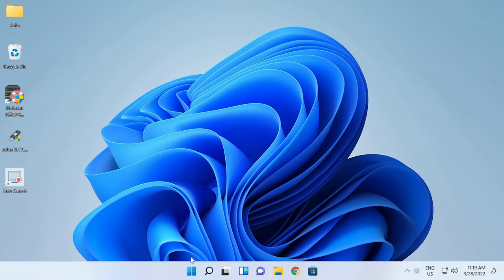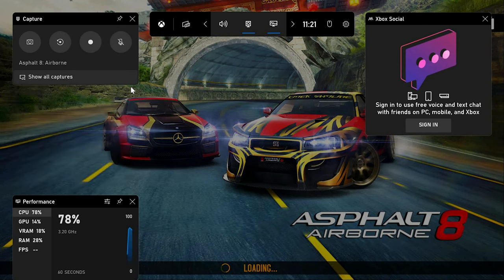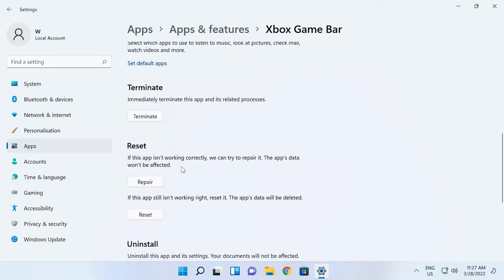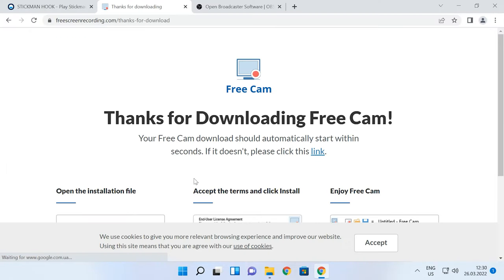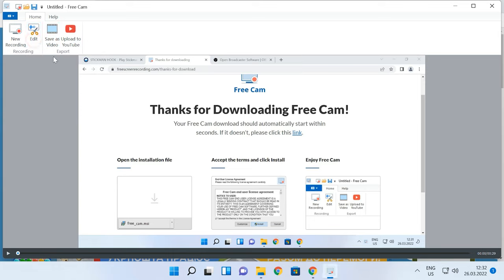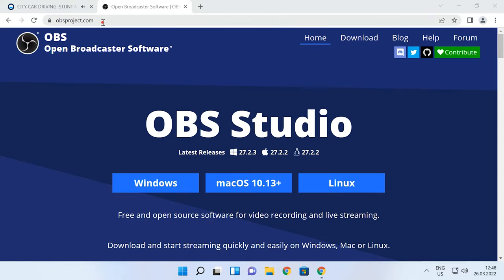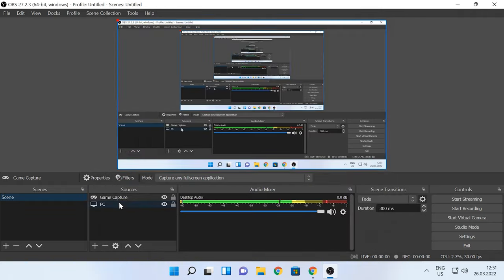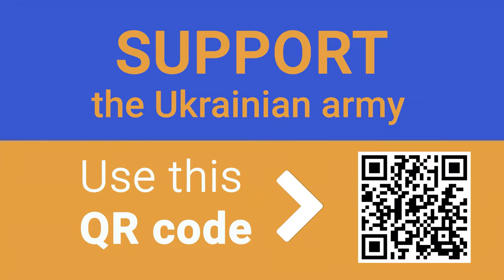🎬 Three Ways to Record Your Screen in Windows 11 🎬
⭐⭐⭐⭐⭐ In today’s video, I’ll show you how to record your computer’s screen with the integrated Windows 11 tool, and with some third-party apps as well. Recording your screen could be useful in many situations. For example, you may need to record a short video from a game, or create a video tutorial. This way or another, such feature could become very useful and effective no matter what you do. And today we’re going to explore the best ways of doing that.

📚 Content:
00:00 – Intro
00:31 - XBOX GAME BAR
04:28 - Third-party apps for screen recording in Windows 11

How to Edit a Video on a Windows PC or Online for Free and Without Losing Quality